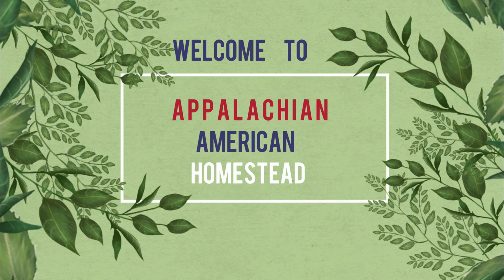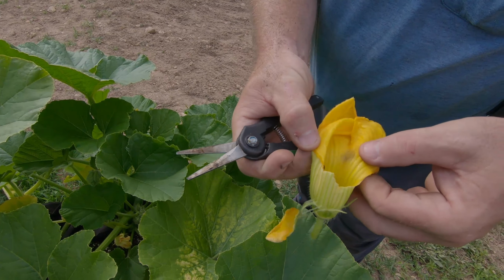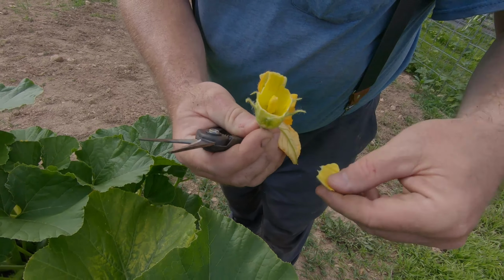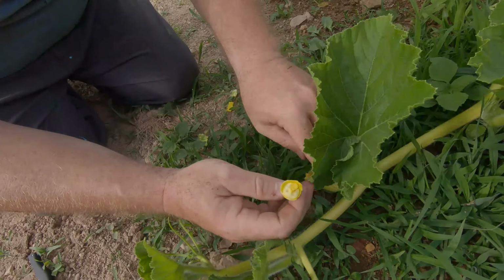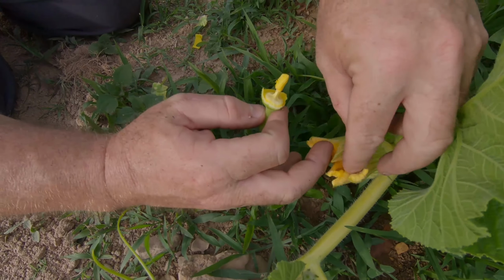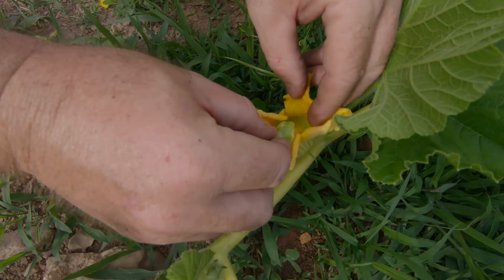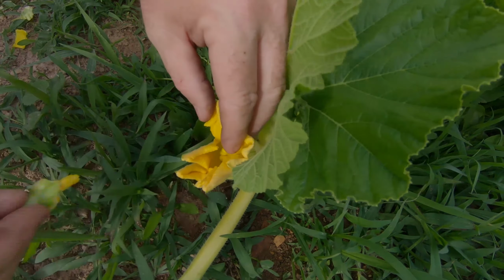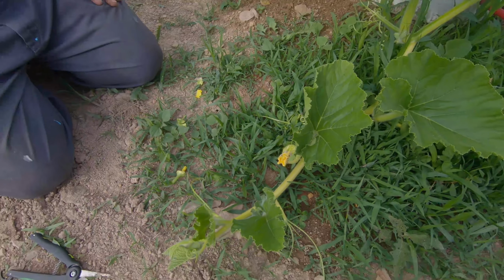How to easily pollinate a pumpkin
Today we will show you how to easily pollinate a pumpkin fast and simple